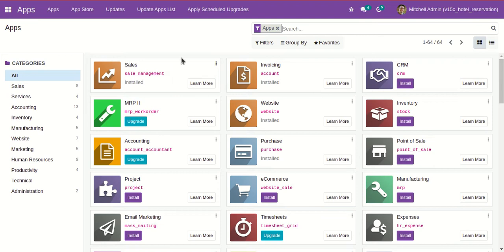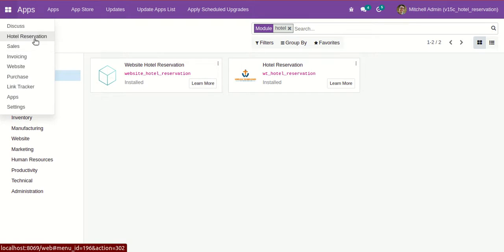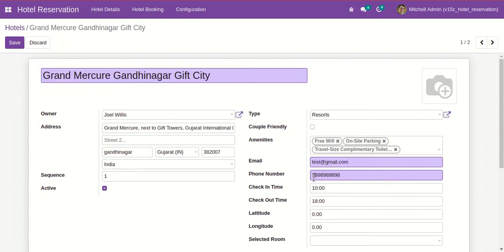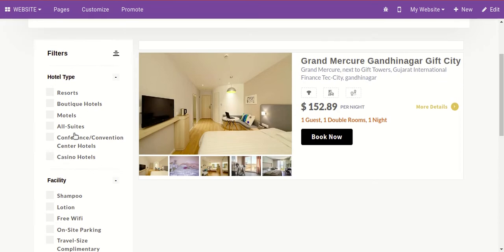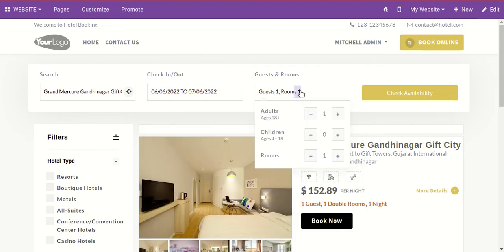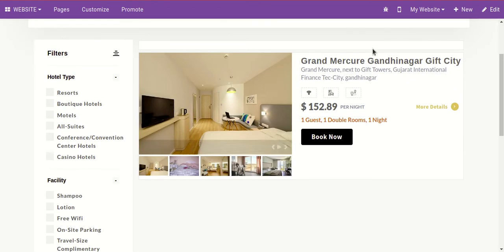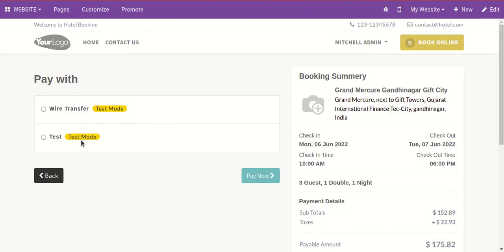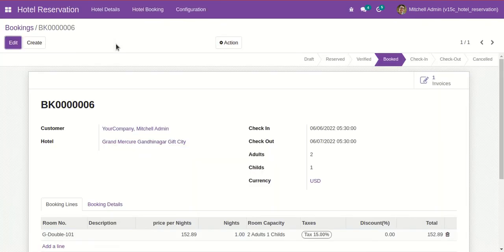Hotel Reservation System by Warlock Technologies